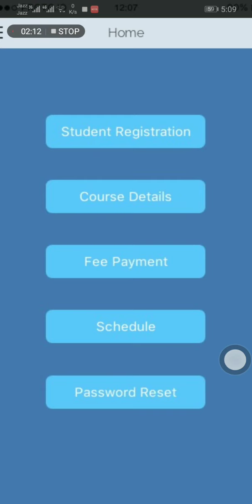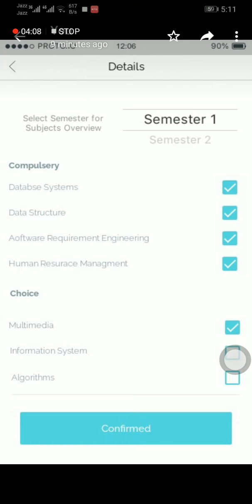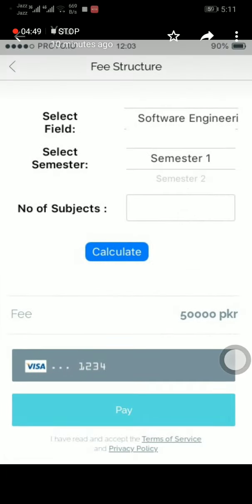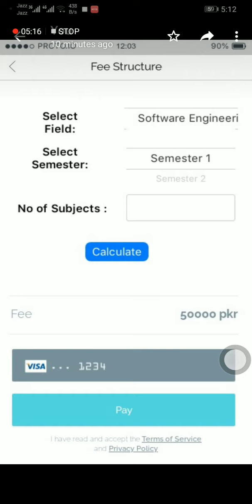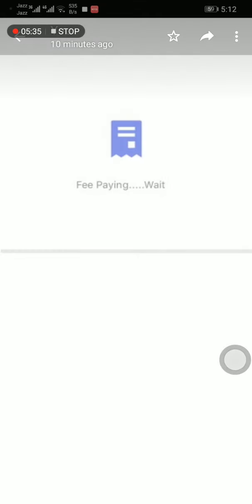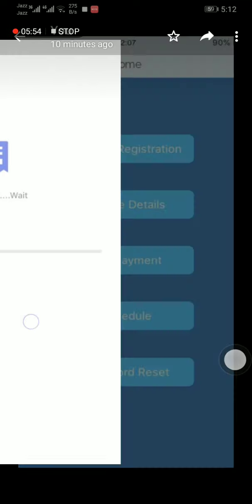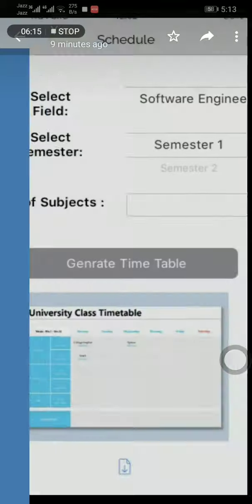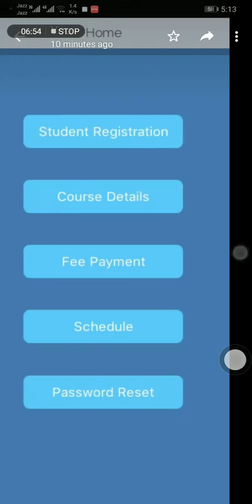15 August 2020